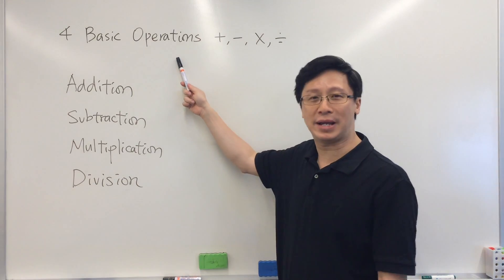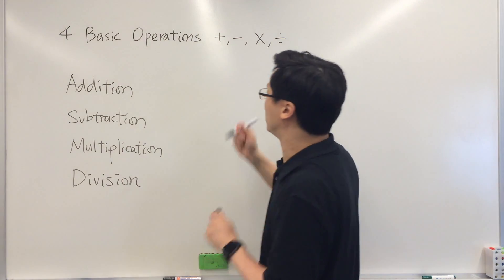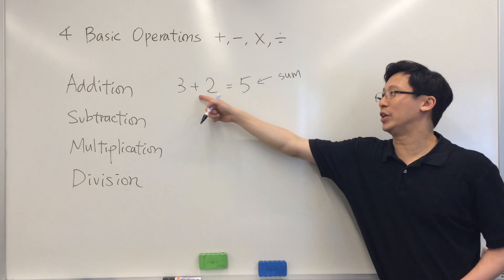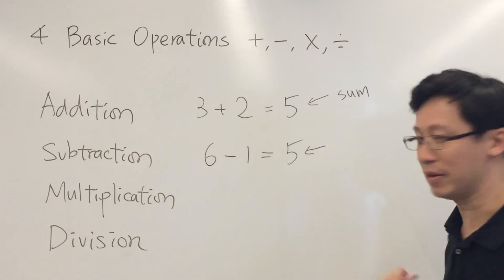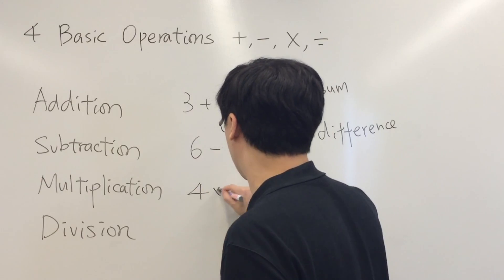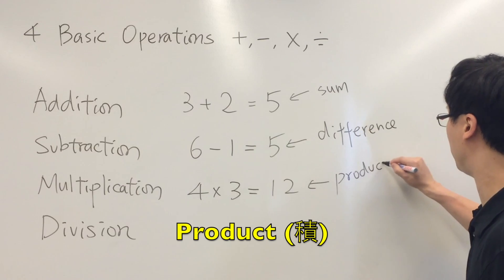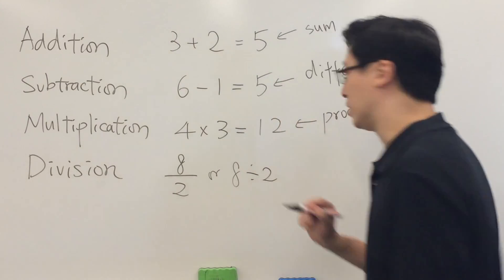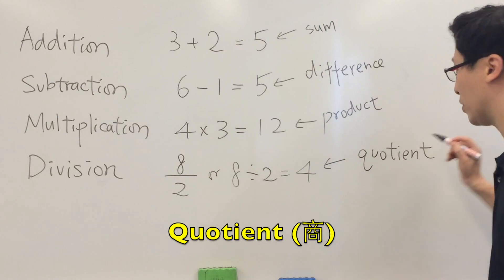0.1b 4 Basic Operations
This video is about 0.1b 4 Basic Operations